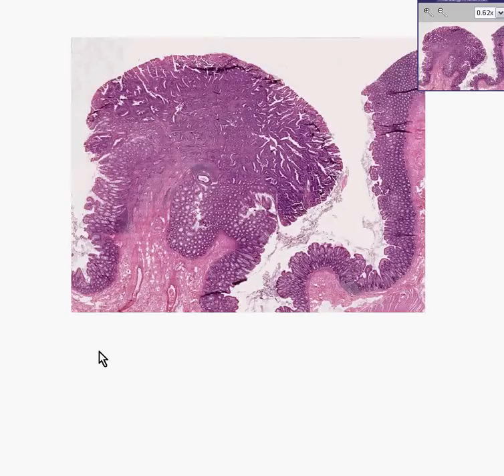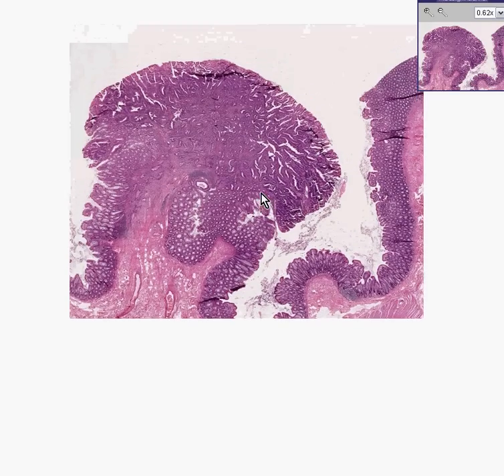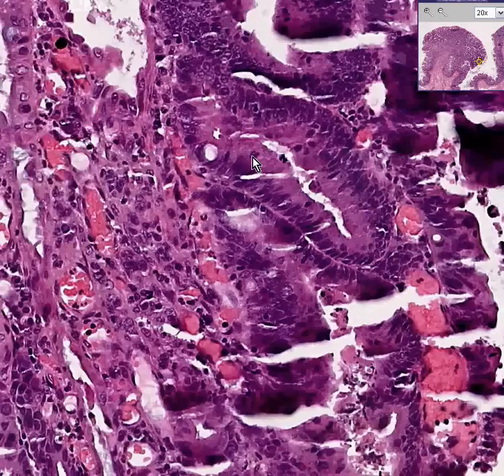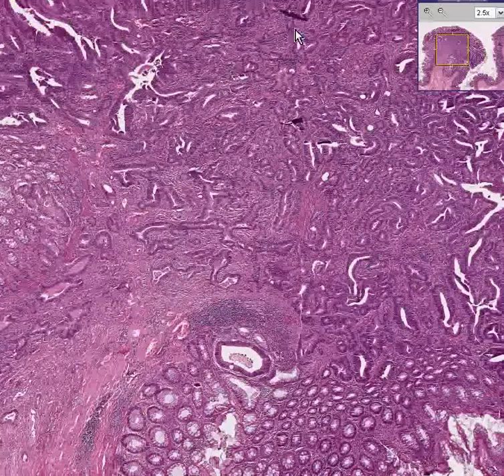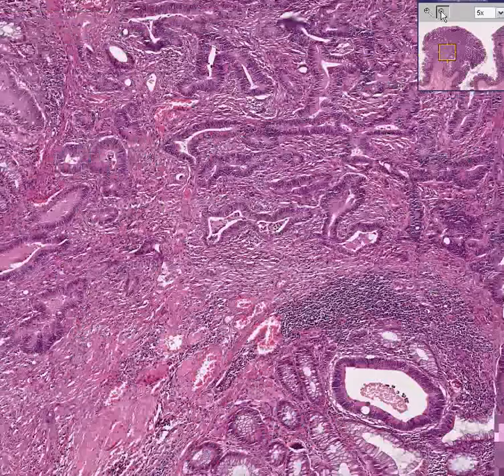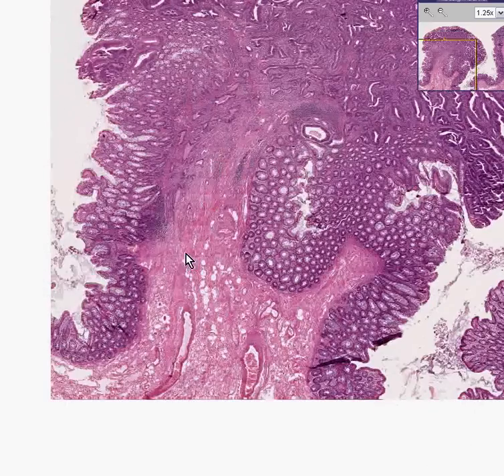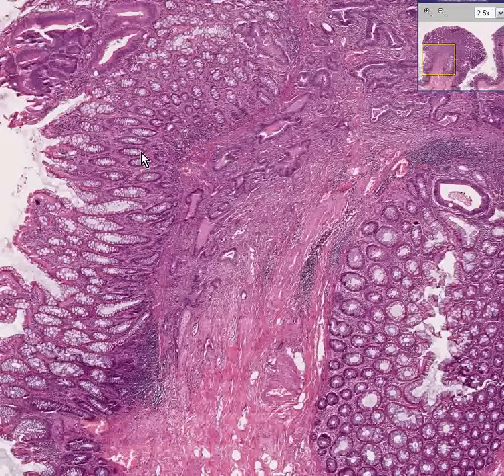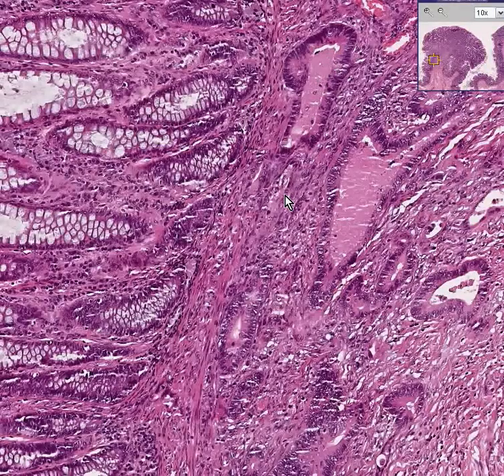Histopathology Colon --Adenomatous polyp (tubular adenoma) w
Histopathology Colon --Adenomatous polyp (tubular adenoma) with a focus of carcinoma